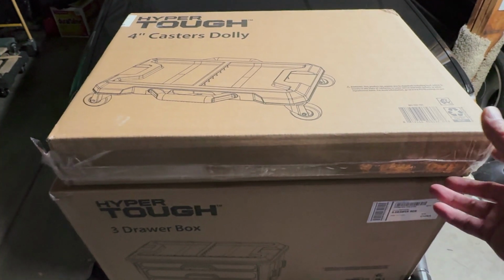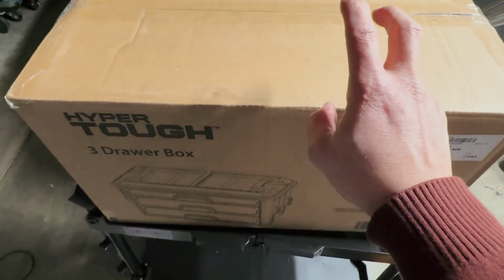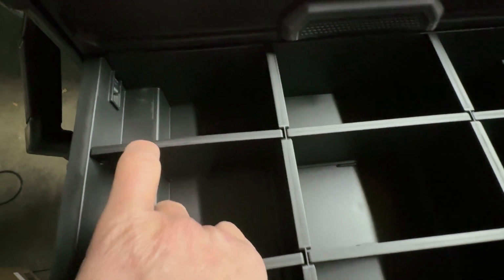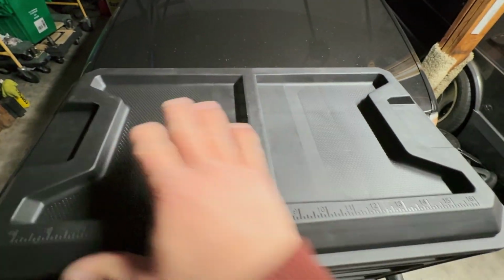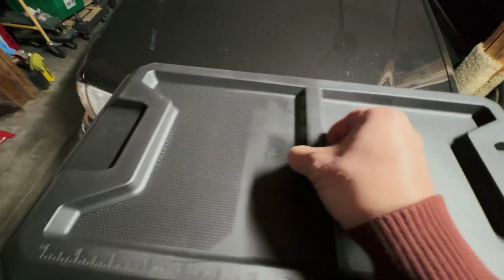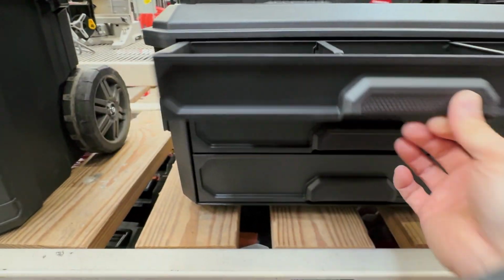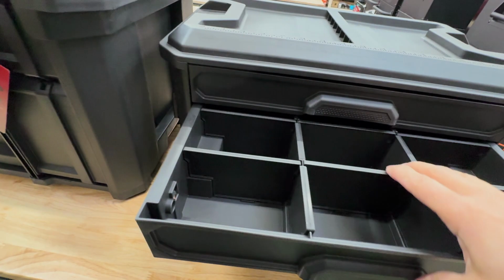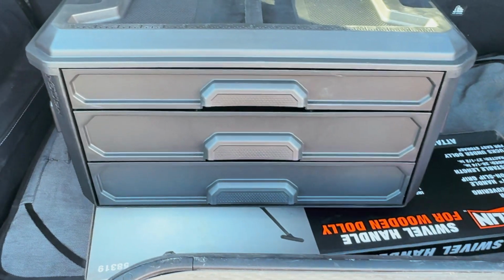How Does Hyper Stack Stack Up 🤷‍♂️🤔🧰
Hyper Tough released a couple more modules for their Hyper Stack toolbox and we got our hands on the 3 Drawer Box and the Dolly.

Before you ask, here are the interior dimensions:

▶ Drawer 1: 15 3/4" x 9 1/2" x 2"
▶ Drawer 2: 15 3/4" (between the notches 13") x 9 1/2" x 3"
▶ Drawer 3: 15 3/4" (between the notches 13") x 9 1/2" x 3"

Several other modular toolbox box brands have also released drawers and dolly attachments. So we headed to Home Depot to compare the Hyper Stack Drawers to a few other Drawer boxes.

▶ Comprehensive Vehicle Maintenance Log Book
Social Media Links:
TIMESTAMPS
00:00 Introduction to the Hyper Stack Dolly and Hyper Stack 3 Drawer Box
00:22 Unboxing of the Hyper Stack Dolly
01:41 Unboxing of the Hyper Stack 3 Drawer Tool Storage Box
01:54 Overview of the Hyper Stack 3 Drawer Tool Storage Box
03:50 Attaching the Hyper Stack 3 Drawer Tool Storage Box to the Hyper Stack Dolly
06:29 Bringing the Hyper Stack 3 Drawer Tool Storage Box to Home Depot
06:43 Comparing the Hyper Stack 3 Drawer Tool Storage Box to the Ridgid Pro Gear Drawers
07:15 Comparing the Hyper Stack 3 Drawer Tool Storage Box to the Husky Connect Drawers
08:02 Comparing the Hyper Stack 3 Drawer Tool Storage Box to the Husky Build Out Drawers
09:47 Comparing the Hyper Stack 3 Drawer Tool Storage Box to the Ryobi Lynx Box